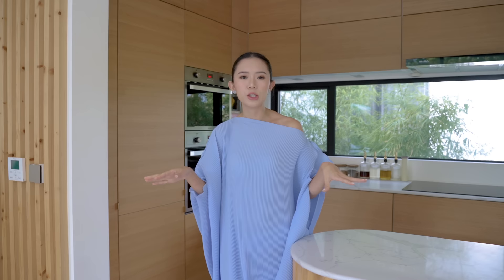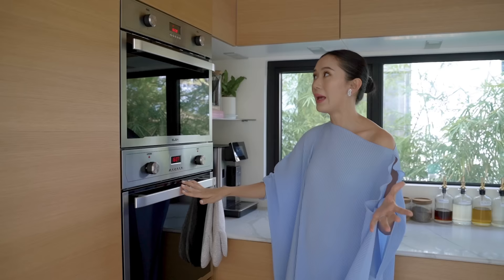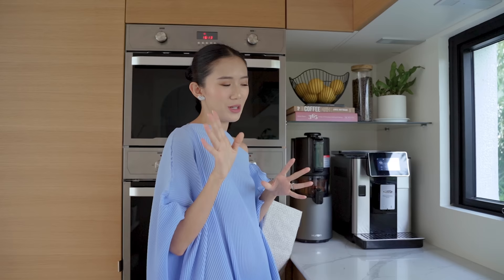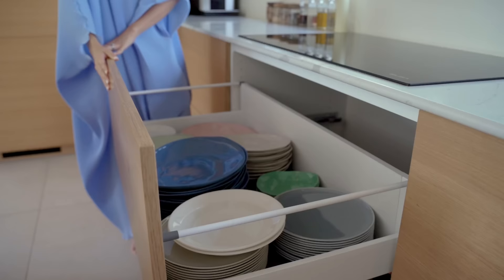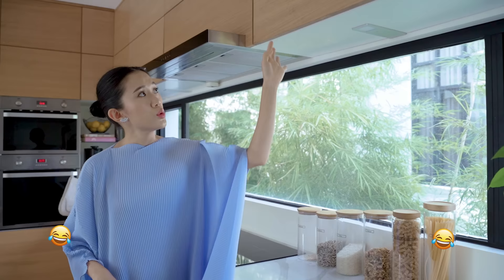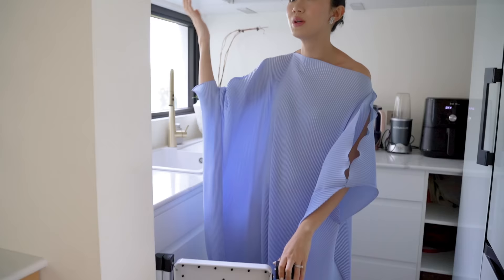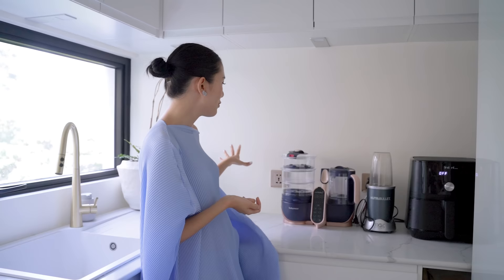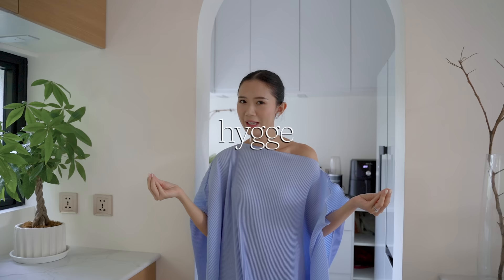Scandinavian Minimalist Kitchen + Pantry CoKoroHaus | Camille Co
Finally doing a kitchentour at the CoKoroHaus + pantrytour too.

New uploads on Wednesdays 5:00PM GMT+8 and Saturdays 10:15AM GMT+8.

Edited by: